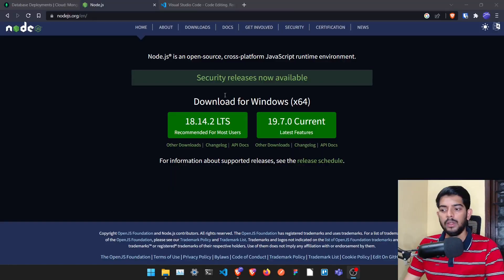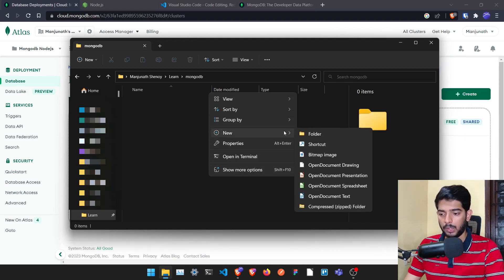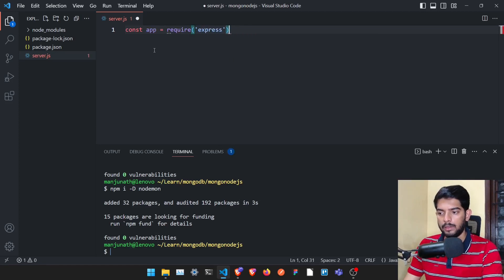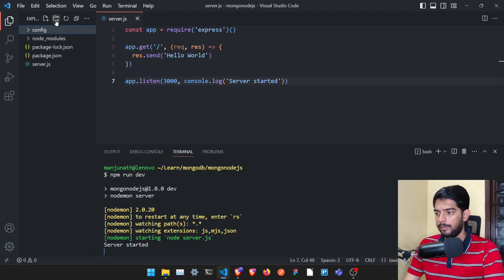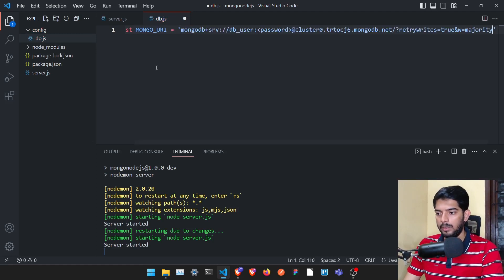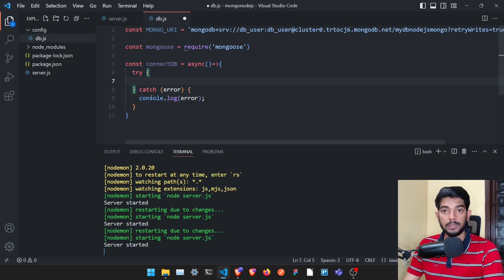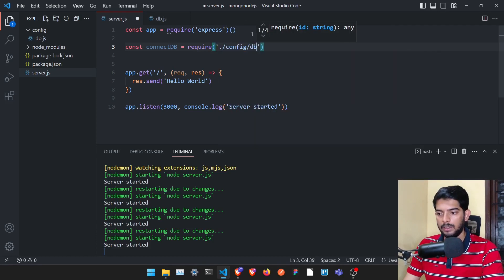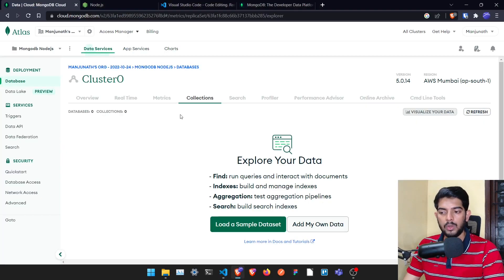How to Connect Nodejs Sever to MongoDB | Using MongoDB Atlas Database with Nodejs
MongoDB is popular NoSQL database, with MongoDB atlas being popular cloud database provider we can use it in our dev project for free. In this video I teach how you can connect MongoDB to Nodejs using mongoose package.

Gorilla Tripod
Ring Light

I am Manjunath Shenoy. I'm a Full Stack Web Developer & CEO of Thepcstudio. In this channel, I make videos related to Web Development, DevOps, Cloud, Linux etc.